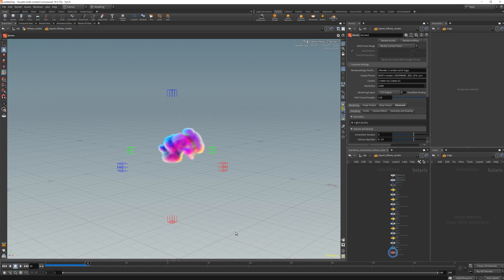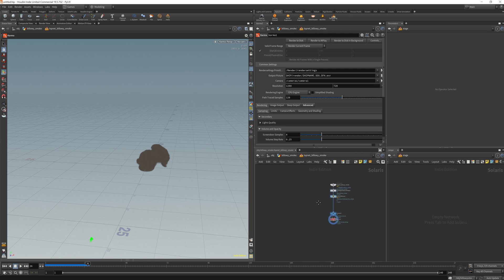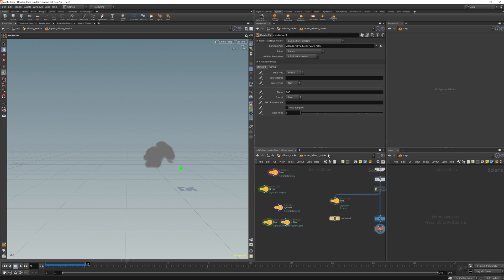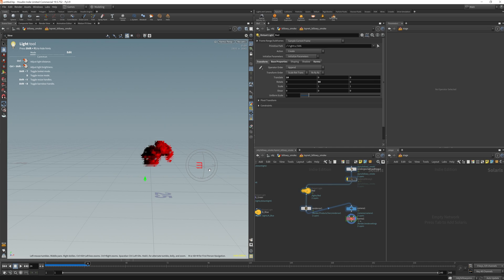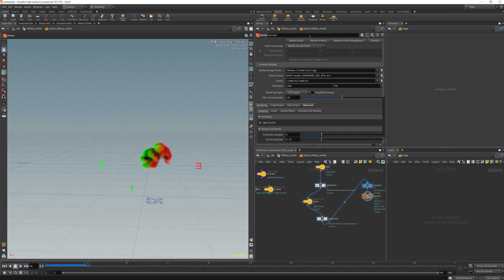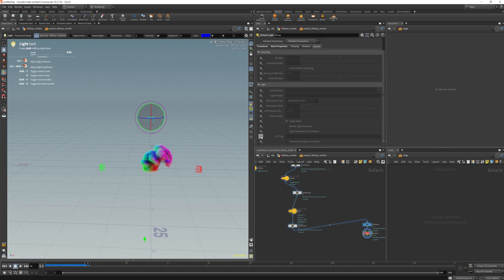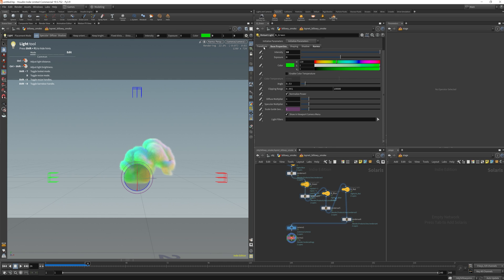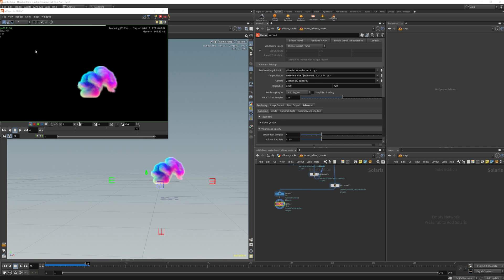The PERFECT Houdini 6 Point Light Setup (And How to Do It)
🔆 How to create  a Houdini 6 Point Light Setup with Karma Tutorial 🔆

In this tutorial, we will go over how to create a 6-point light setup for your pyro simulations with Houdini and Karma.

🚀 What You'll Learn:

Setting up a 6-point light system for pyro simulations.
Harnessing Karma for realistic rendering.

💡 Why Lighting Matters:
Proper lighting can make or break your pyro simulations. Learn the techniques to master this crucial element with our step-by-step tutorial.

for the latest updates, behind-the-scenes content, and community discussions.

Get ready to shed light on your artistic journey. Hit play and let's dive into the world of Houdini lighting and Karma rendering! 💡✨